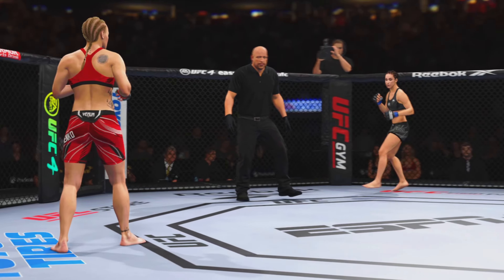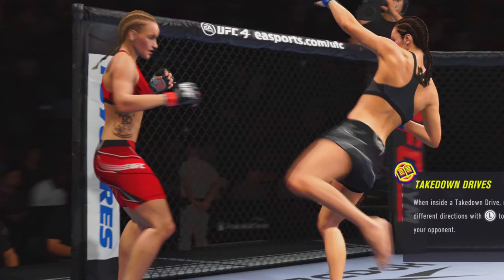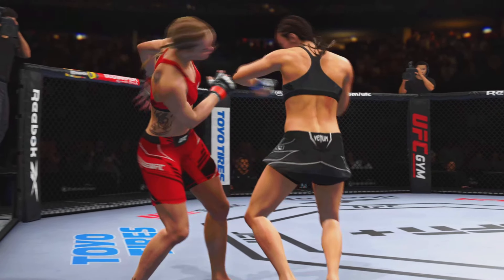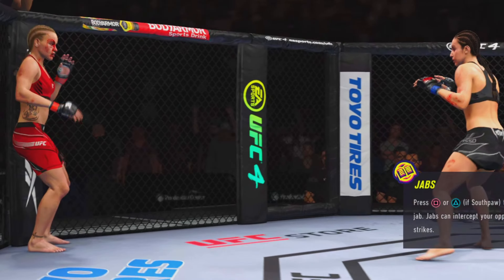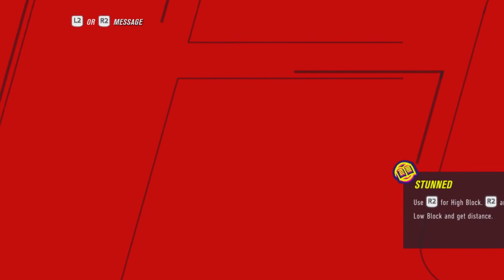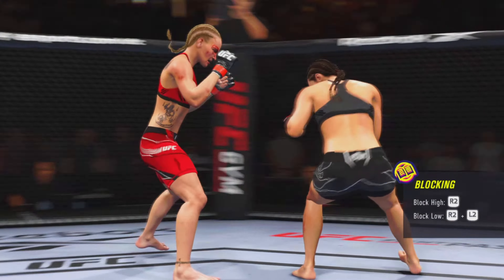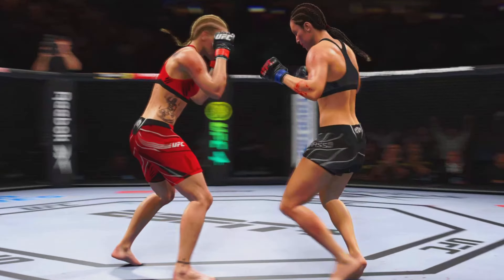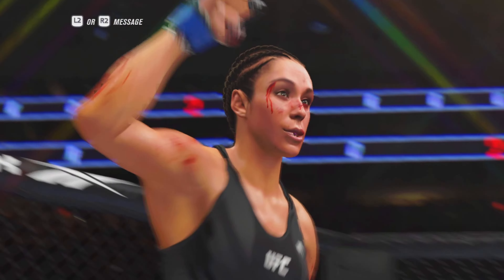UFC Women Ko Championship |4K HDR video gameplay ps5